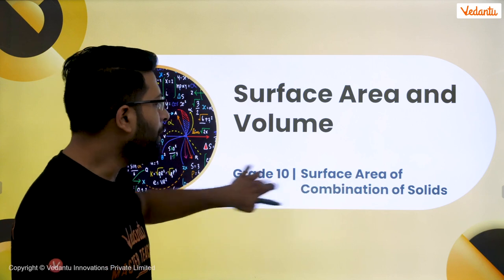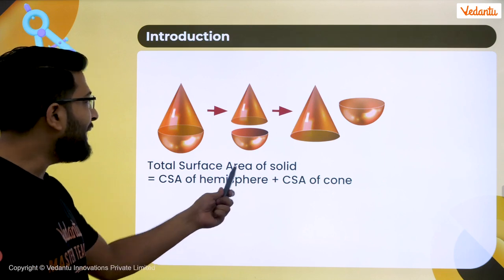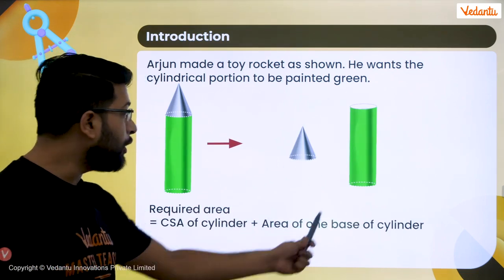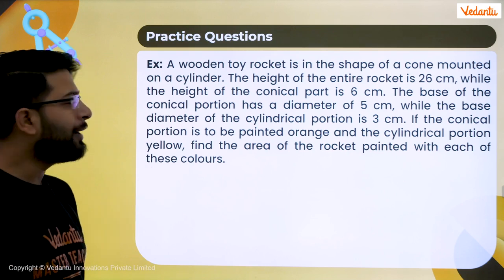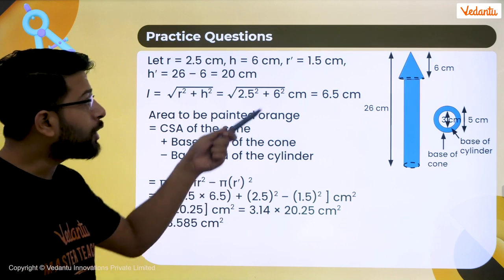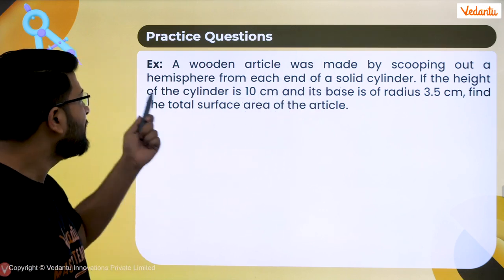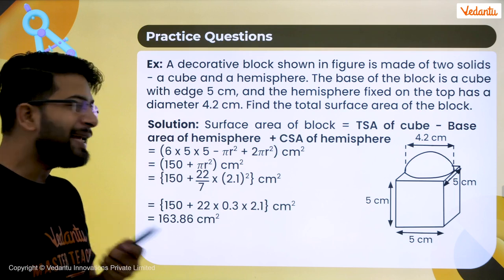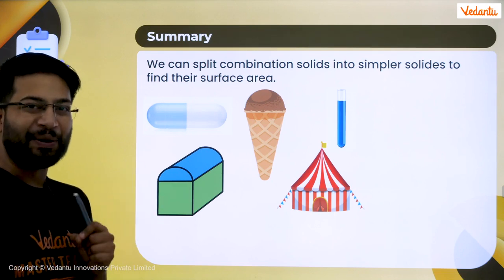Surface Area of Combination of Solids | Surface Area and Volume | Grade 10 Maths | Concept Boost